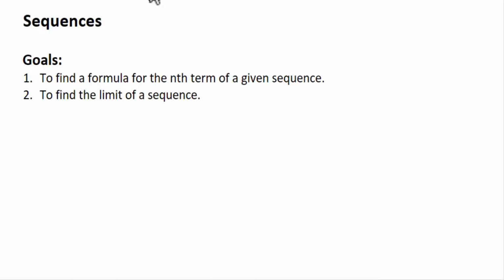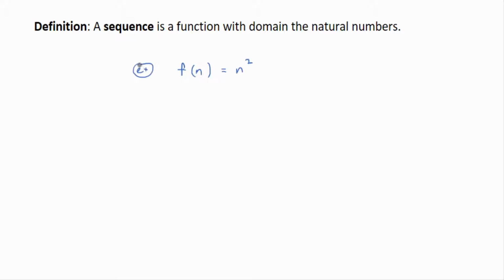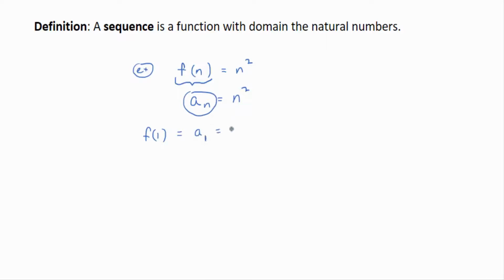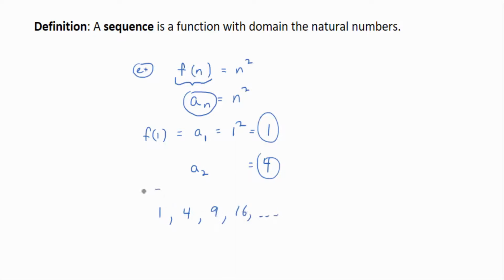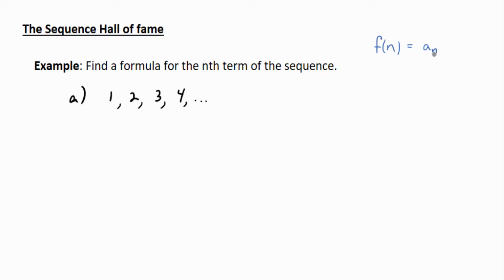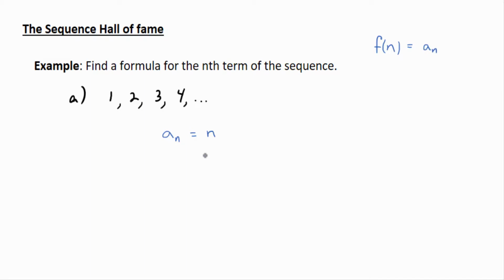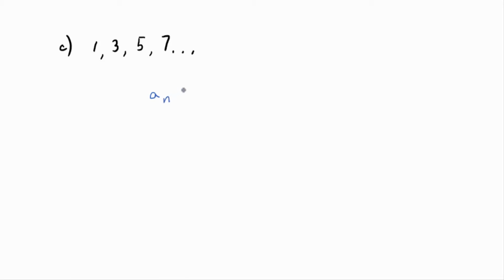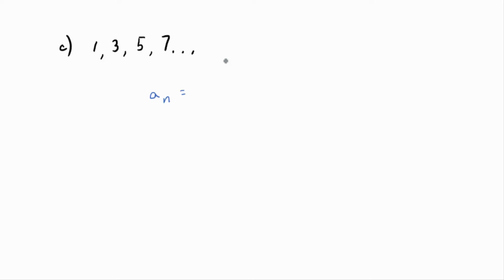Video 11.1.1: Sequence Definition/Find nth Term Formula Parts A-C